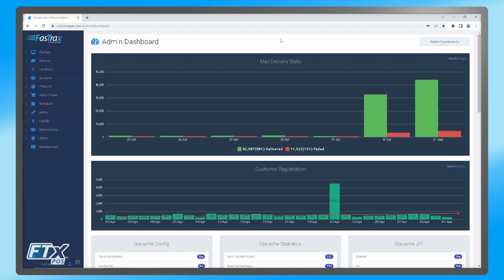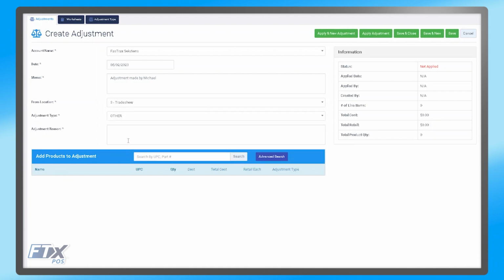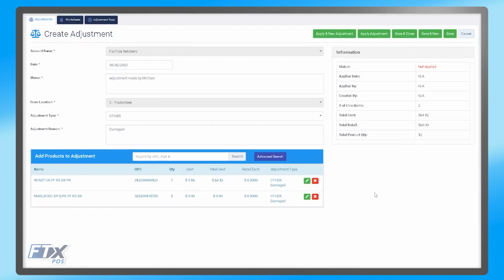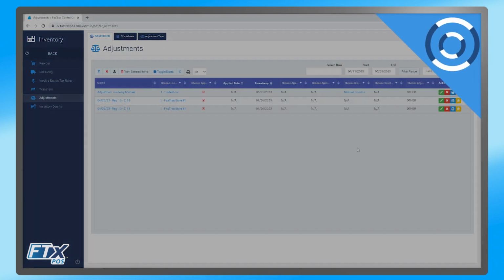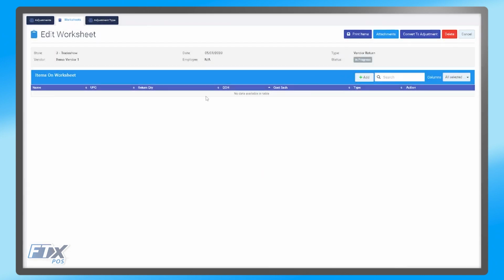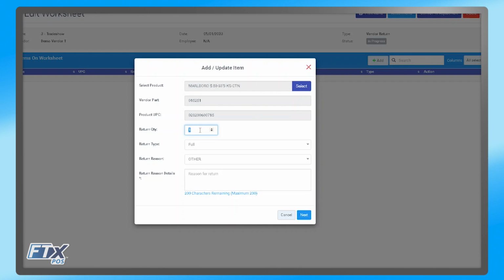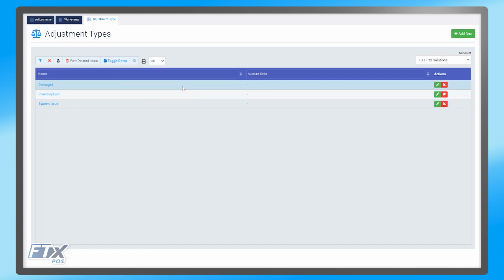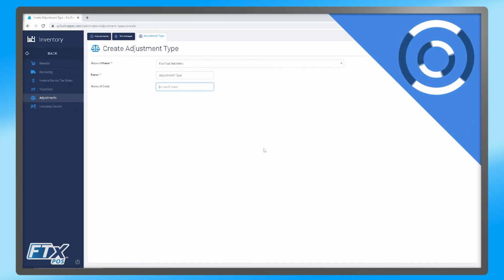FTx Cloud POS Training | Adjustments Module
In this training video, we will be taking a look at the Adjustment Module in FTx Cloud POS.

Intro - 0:00
Create Adjustment - 0:39
Add Product to Adjustment - 1:18
Work Sheets - 2:40
Create Work Sheet - 2:54
Edit Work Sheet - 3:24
Convert To Adjustment - 4:40
Adjustment Type - 4:54
Create Adjustment Type - 5:18